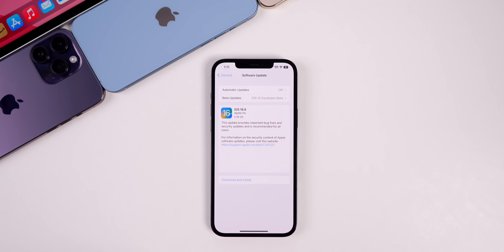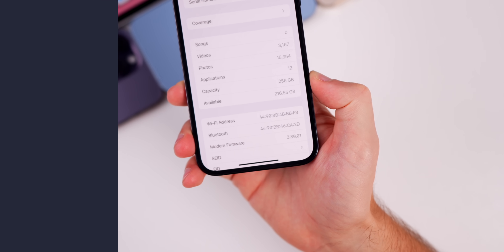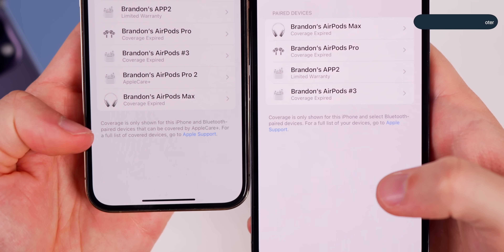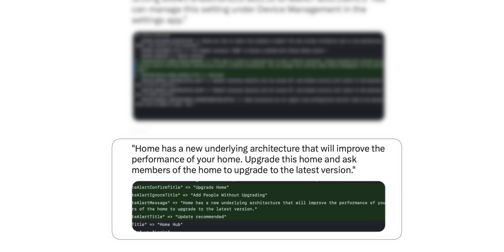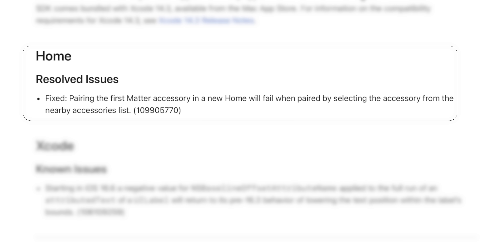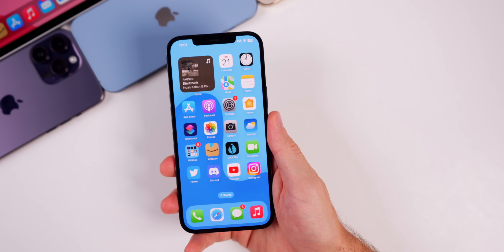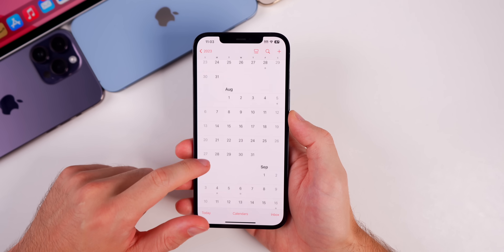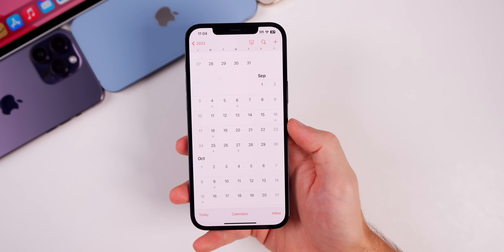iOS 16.6 Released - What's New?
iOS 16.6 Released - What's New? | iOS 16.6 Features & Changes

Over a month after the release of iOS 16.5.1, Apple returns with iOS 16.6 for all users. This update comes late in the iOS 16 lifecycle, so don't expect many major new features or changes, as Apple is focusing primarily on iOS 17 now.

Anyways, in this video, we discuss the new features, changes and bug fixes included in 16.6. In addition, we also discuss the performance, battery life, and if you should update to iOS 16.6 or not. Enjoy!

*Chapters:*
0:00 What Else was Released?
1:04 iOS 16.6 Features & Changes
4:23 The Big Surprise with iOS 16.6..
4:52 iOS 16.6 Performance & Battery Life
5:53 Should You Update?
6:39 iOS 16.7 & iOS 17 Release Date